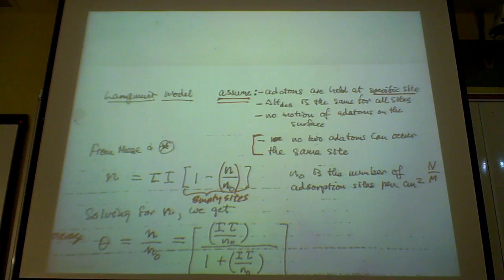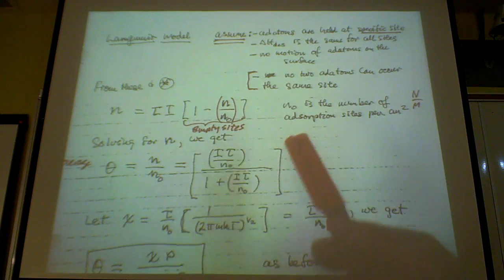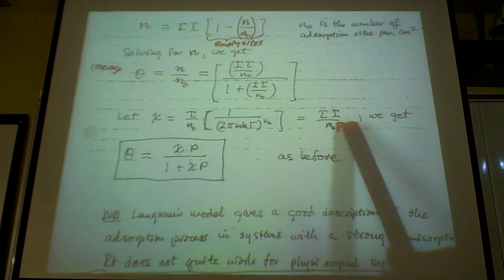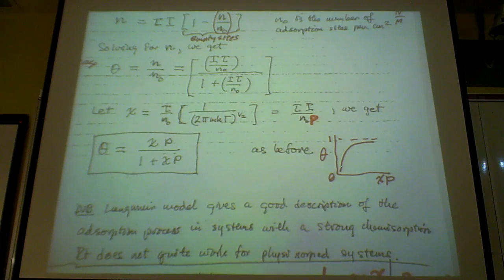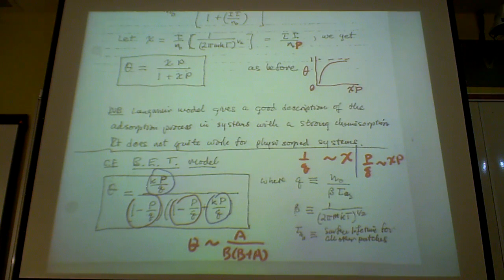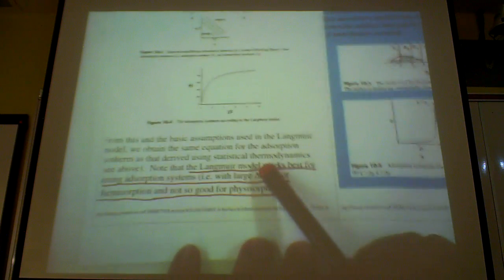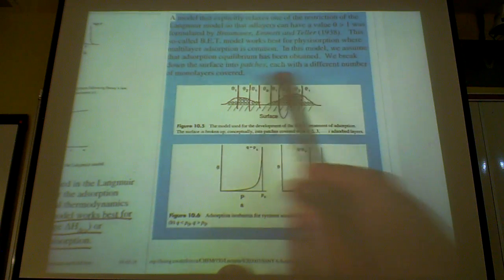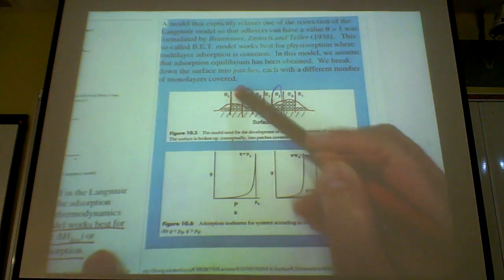Mar 23 - 5